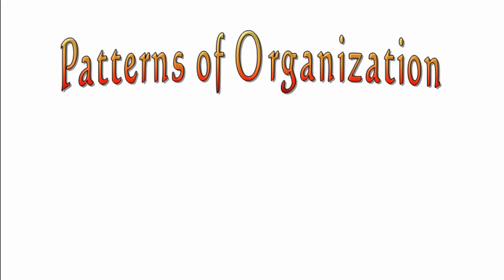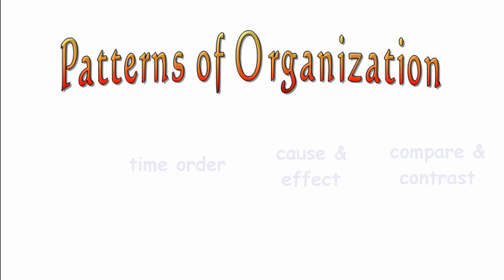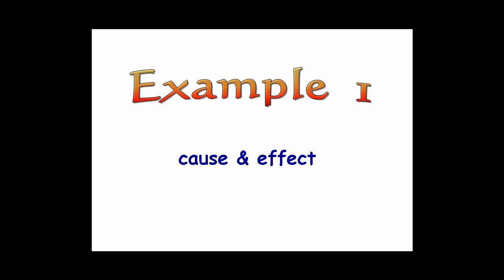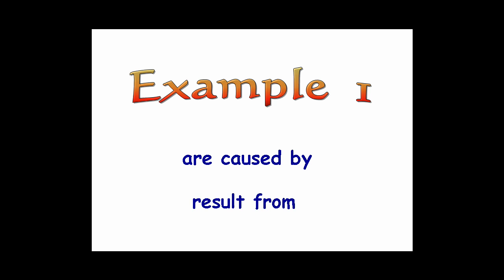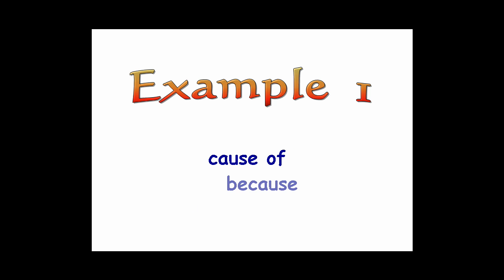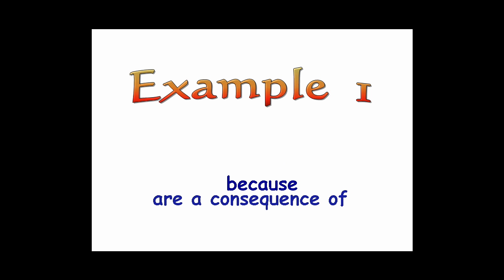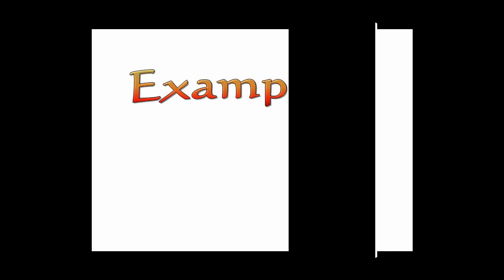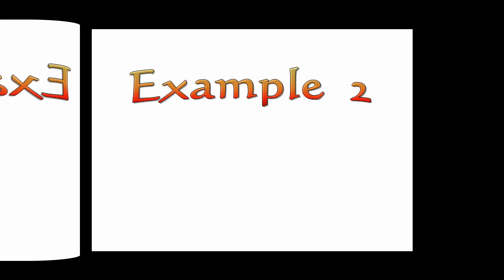Patterns of Organization 01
This lesson is based on the work of Beatrice Mikulecky and Linda Jeffries (1998) in patterns of organization in English language academic writing.  I've taken a listening approach in this lesson because students studying ESL and academic English need also to recognise these patterns in what they hear; particularly in university and college settings where they participate in seminars, and also listening and note taking in lectures.